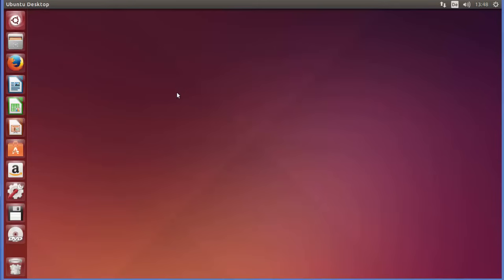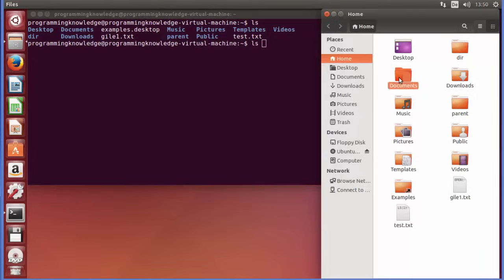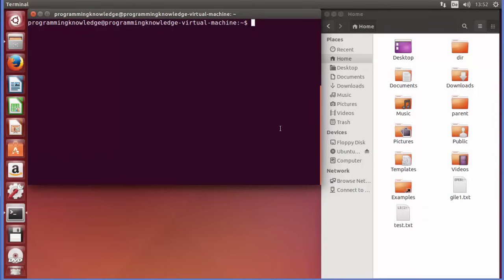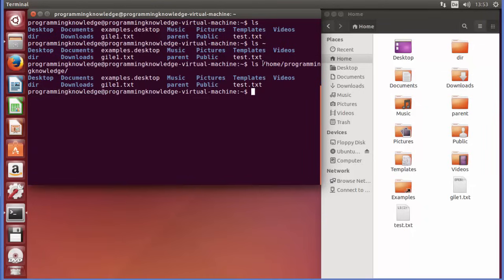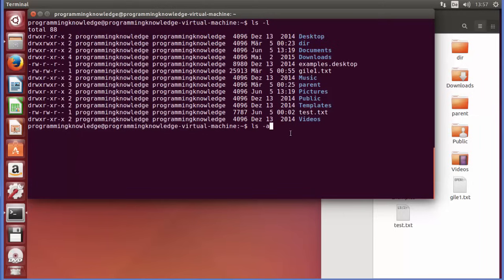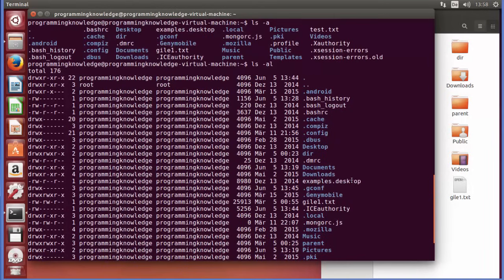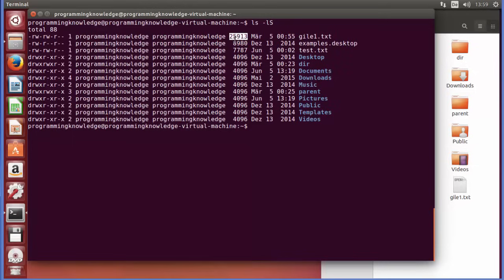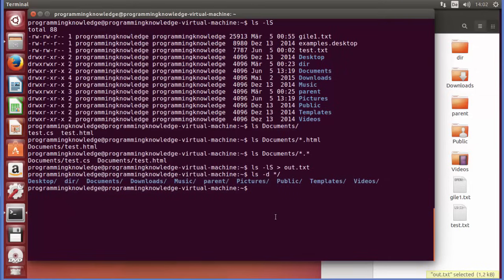Linux Command Line Tutorial For Beginners 2 - ls command in Linux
ls command Lists the files in the current directory, in alphanumeric order, except files starting with the “.” character. ls lists information about the FILEs (the current directory by default).  Sort entries alphabetically if none of -cftuvSUX nor --sort is specified.